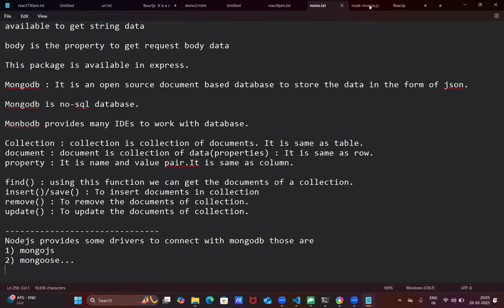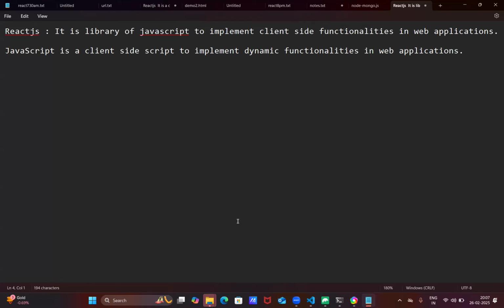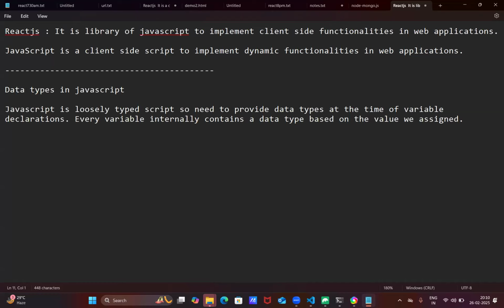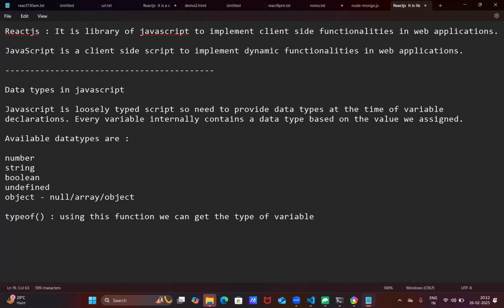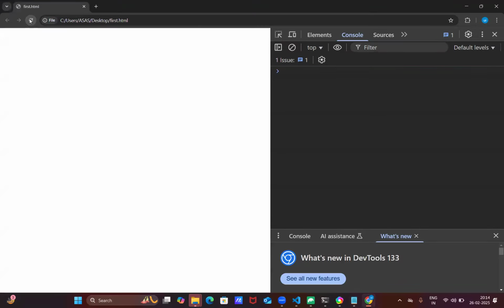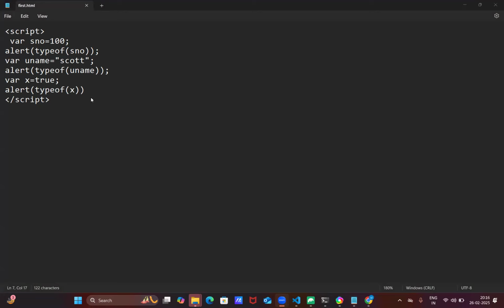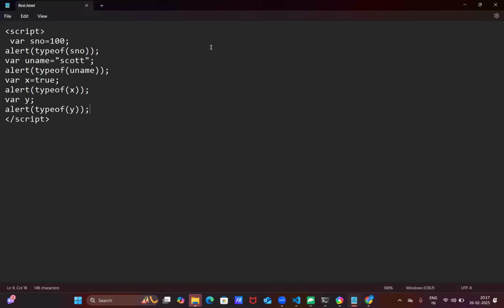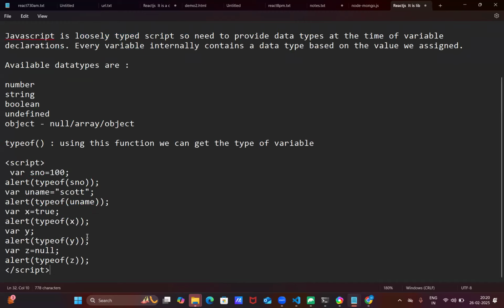REACT JS tutorials || Demo - 3 || by Mr. Swamy Naidu On 26-02-2025 @8PM IST